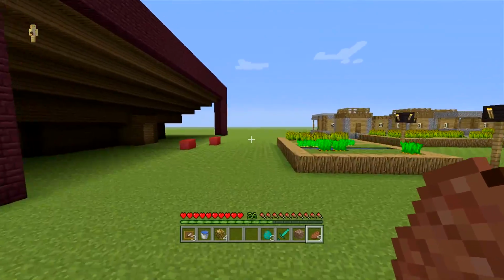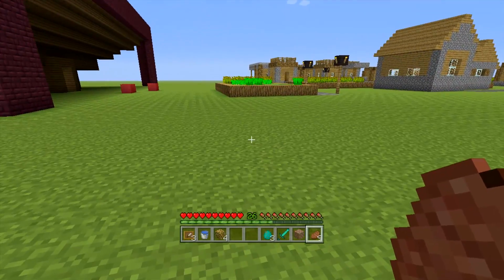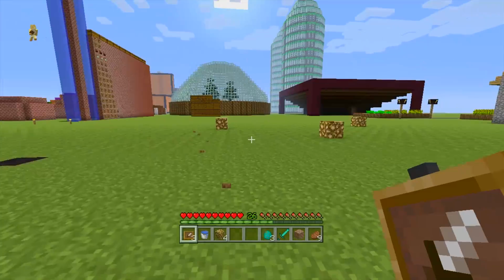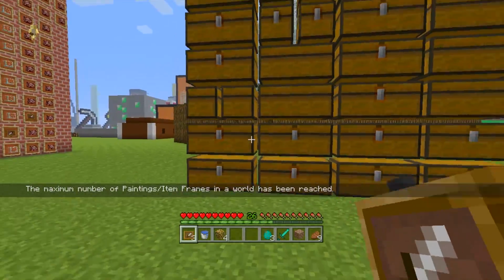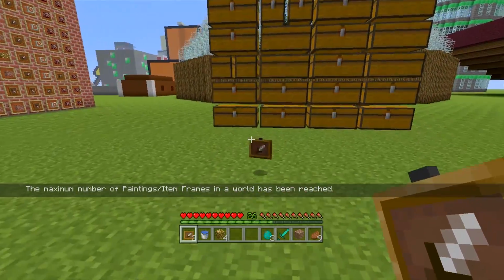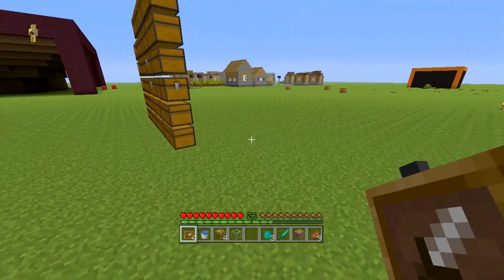Minecraft Xbox 360 / PS3 - FPS Drops Explained - How to Fix FPS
A guide on what frame drops or FPS drops are and  how you can avoid them For Minecraft Xbox 360, Minecraft Xbox One as well as Minecraft PS3 and Minecraft PS4 (and PS Vita of course)